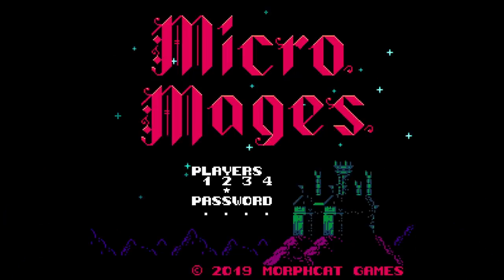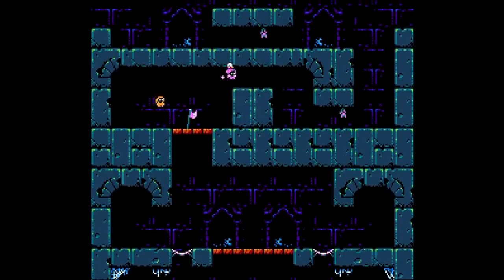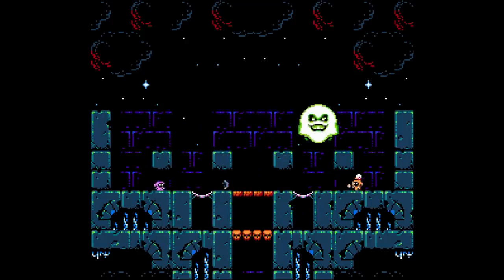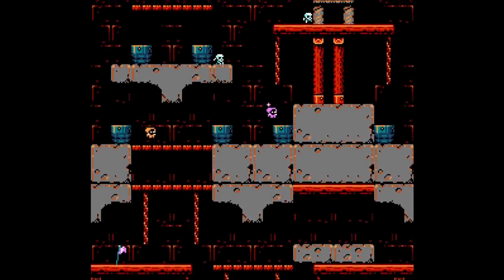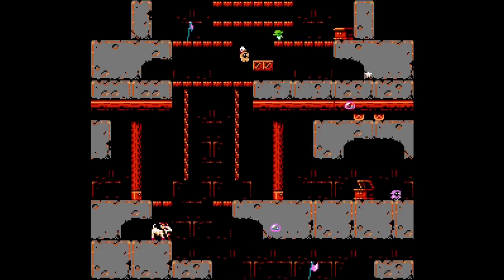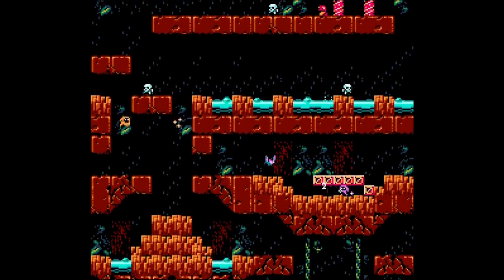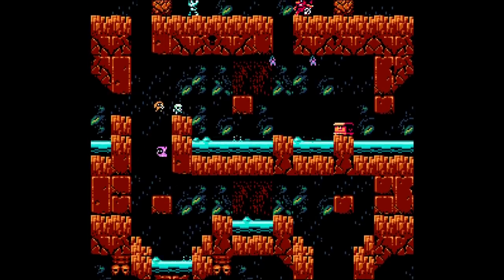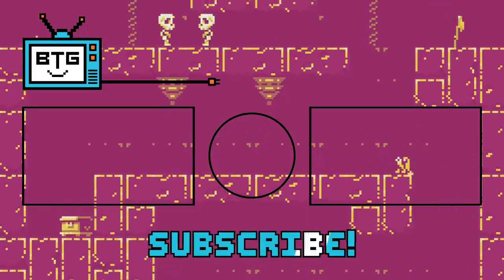Darby & Lair Play Micro Mages | New Co-op NES Game 2019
Micro Mages is a new platform game for the NES, play solo or with up to 4 players simultaneously. Fight to get the best score or cooperate to overcome challenging levels.

✪ Send fan mail here:
Darby BTG

Can you trust your friends?! - Micro Mages | New Co-op NES Game 2019